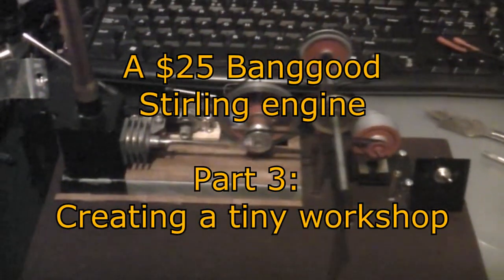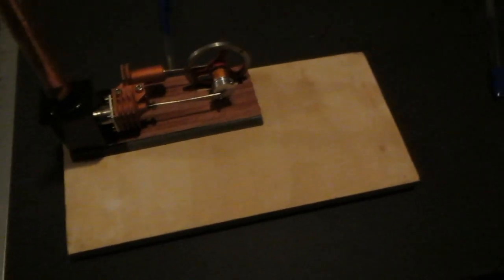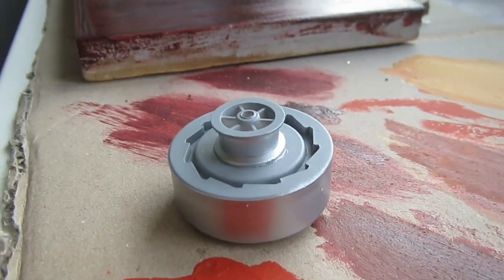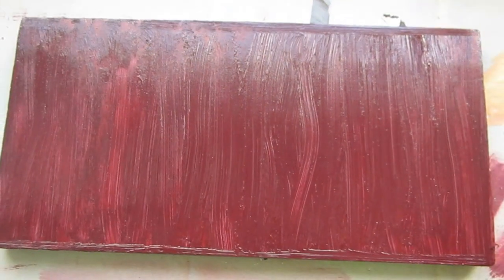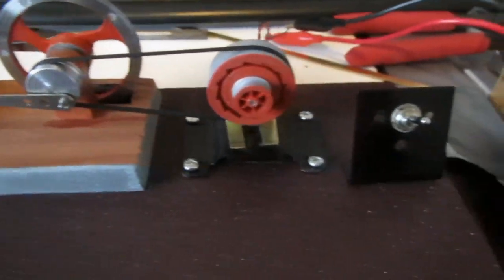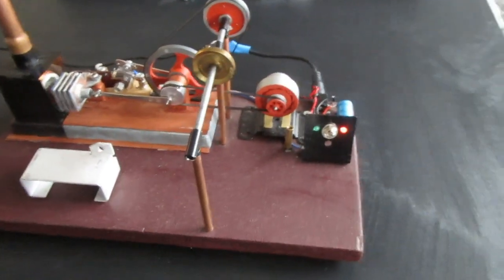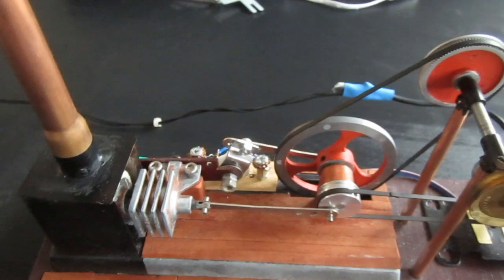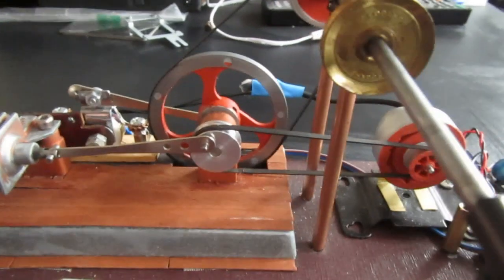$25 Stirling Engine #3 - Expanding it into a plant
I turn the upgraded cheap Banggood stirling engine into a tiny workshop, adding a baseplate, line shaft, dynamo and controls. Later I will add some model machinery as well.